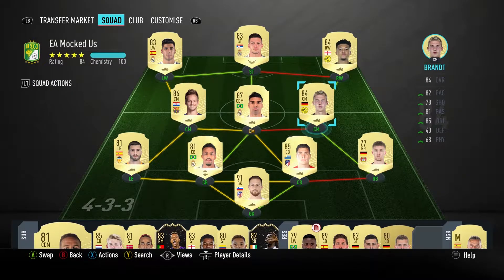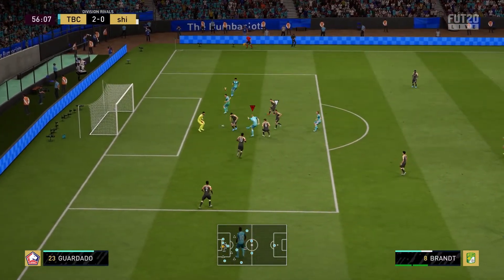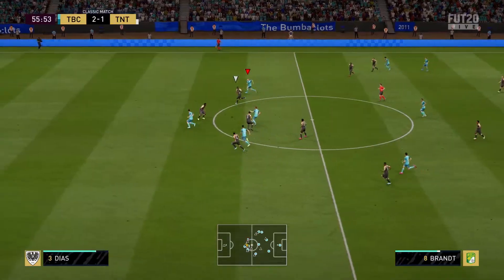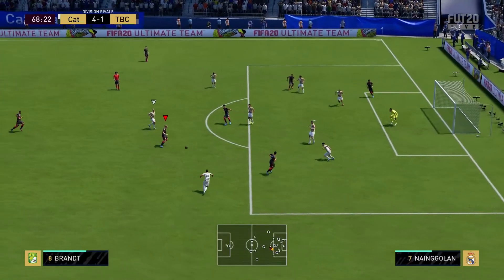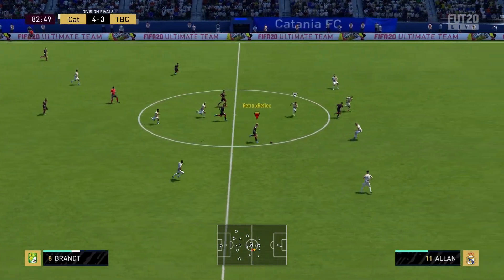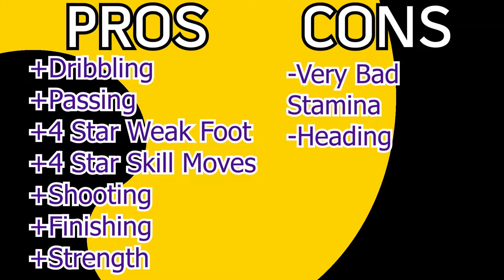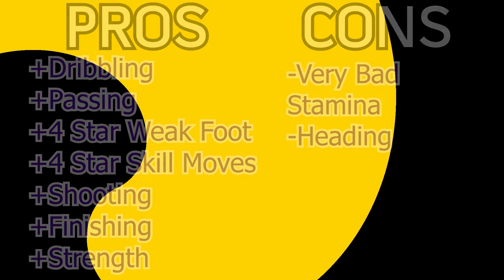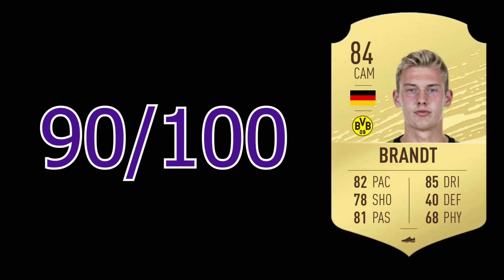Julian Brandt Player Review! Amazing Bundesliga CAM! (FIFA 20 Ultimate Team)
Intro song by Vacashion! Follow him on SoundCloud!